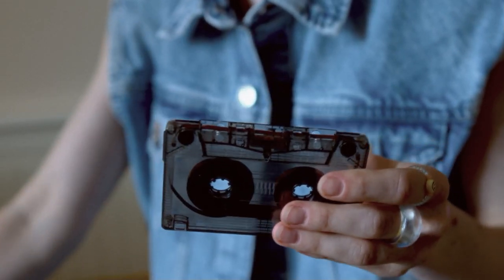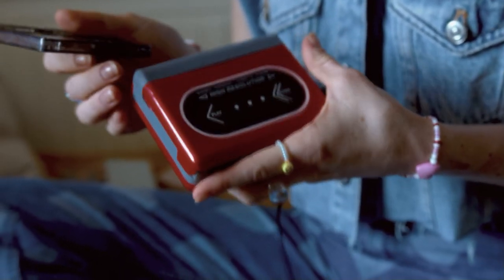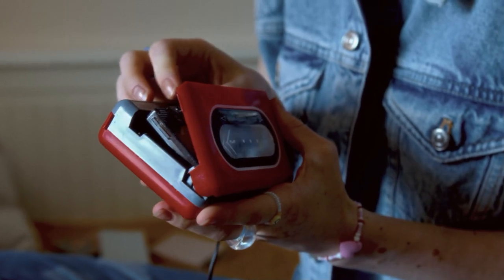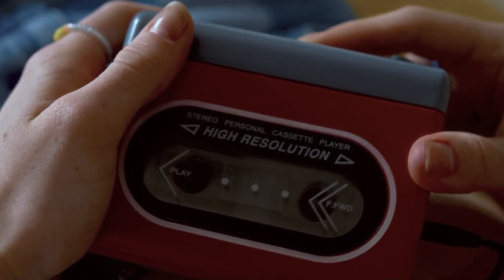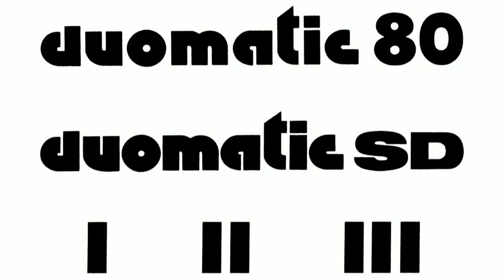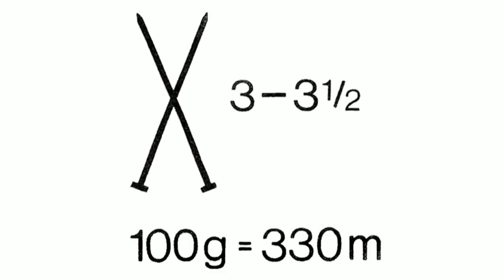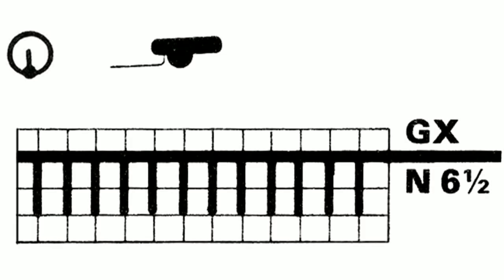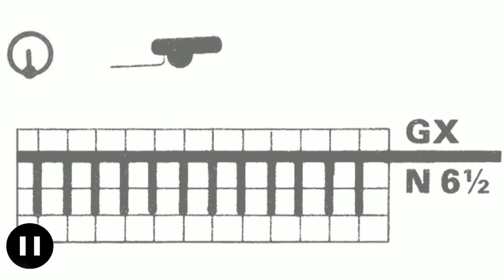Passap Audio Cassette 3: Knitting Sweater, Slippers and Cords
Join me on a nostalgic journey as I breathe new life into the classic Passap tutorial cassettes, thanks to an ingenious idea from my best friend, Kaleigh. This video is a treasure trove of invaluable knitting knowledge, carefully remastered to support and inspire beginners on their knitting adventures. Learn from the experienced instructors who skillfully guide you through each step, ensuring that you gain a solid foundation in knitting. Together, let's revive the art of knitting and create a community of passionate makers who can share their love for this timeless craft.

In this cassette, you will learn how to knit another sweater, a pair of slippers, and a cord using your Passap Duomatic 80, or Passap Duomatic SD knitting machine.

This video contains content, including instructions and illustrations, owned by the MADAG company. The purpose of this video is to provide educational and informative content to the viewers and popularize knitting and the use of knitting machines among the viewers.
I value intellectual property rights and am committed to resolving any legitimate issues.